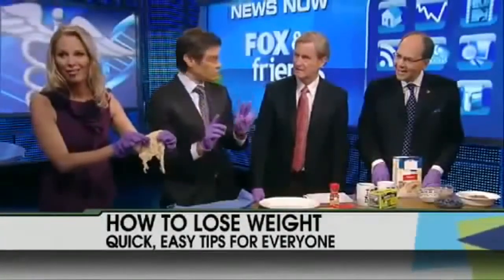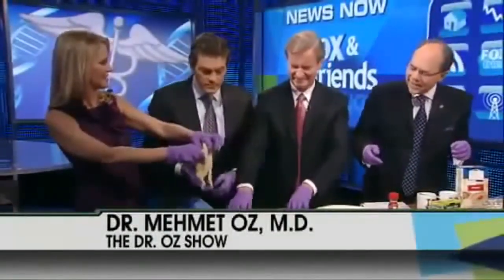Dr Oz's Weight Loss Tips